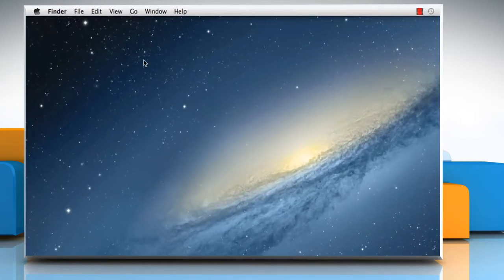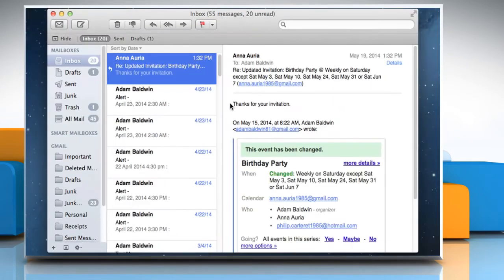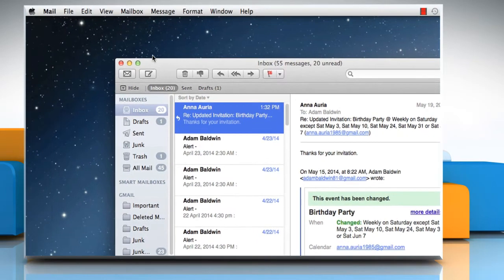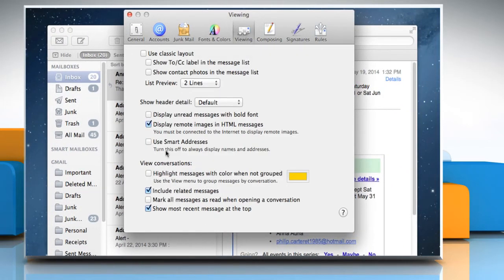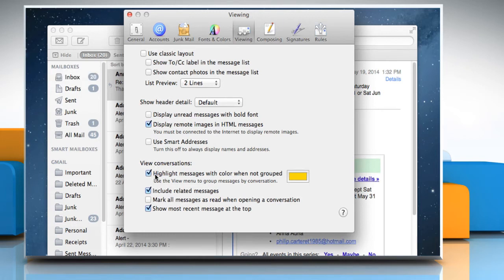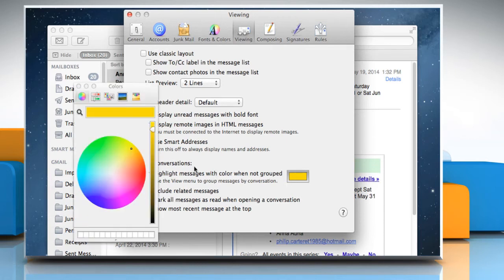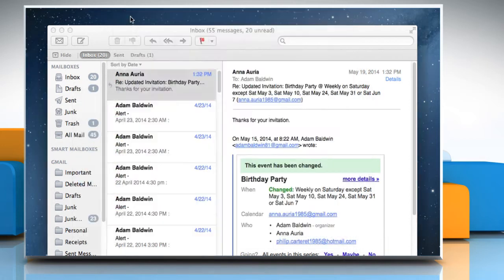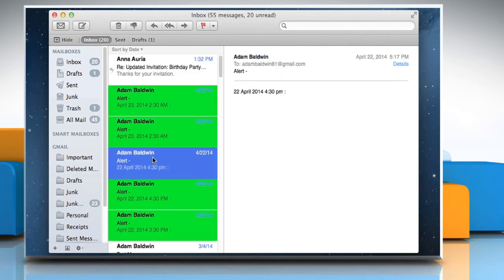Highlight Mail app messages in a conversation on a Mac® OS X™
Get to know about easy steps to highlight messages in a conversation in the Mail app on a Mac® OS X™ by watching this video.

iYogi™ tech support can be accessed 24x7 at 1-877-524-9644 from the U.S. or Canada, or at 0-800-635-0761 from the U.K.